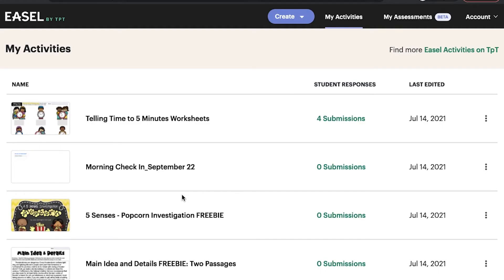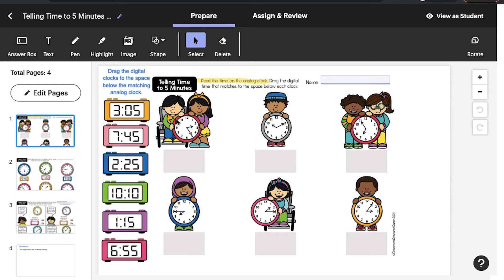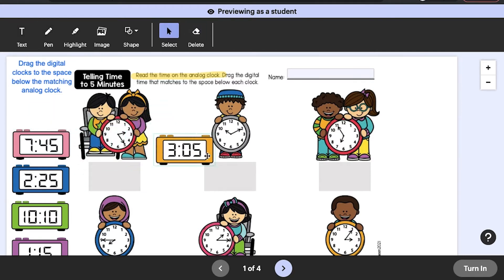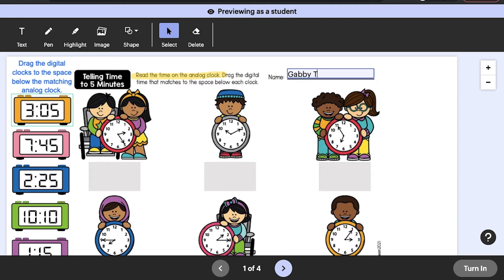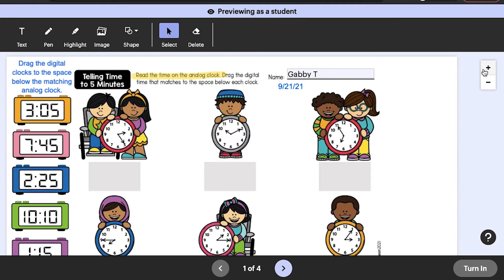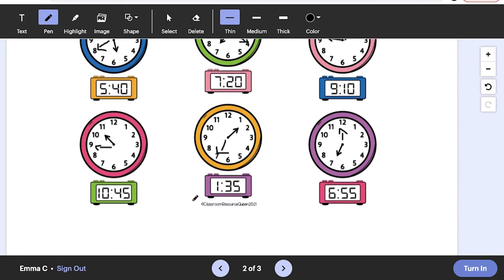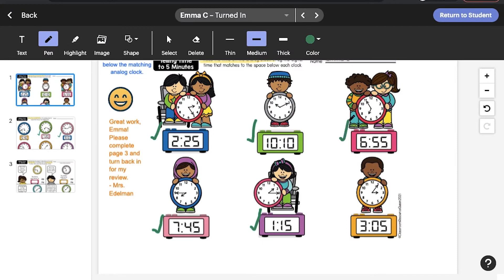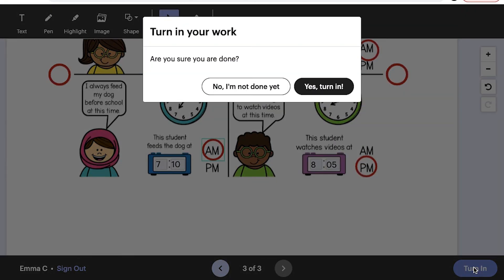The Student Experience using Easel Activities on TpT | Teachers Pay Teachers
Learn how to preview what students will see and experience when using an Easel Activity with the “View as Student” feature.

Easel by TpT™ is an easy-to-use suite of digital tools from Teachers Pay Teachers that empowers educators to create, present, and assign interactive lessons in any learning environment.